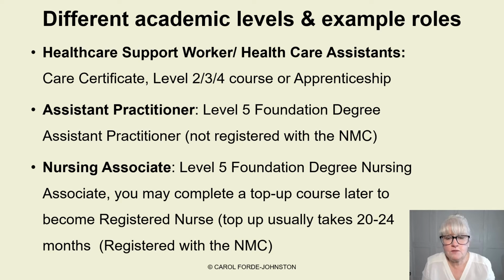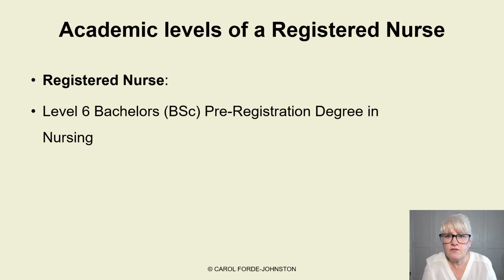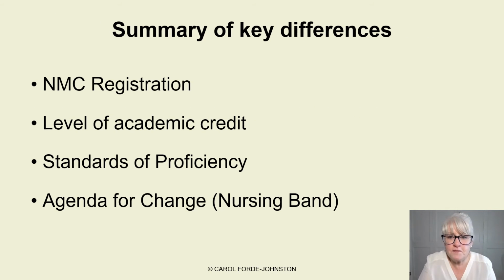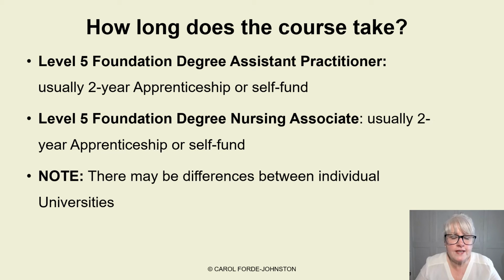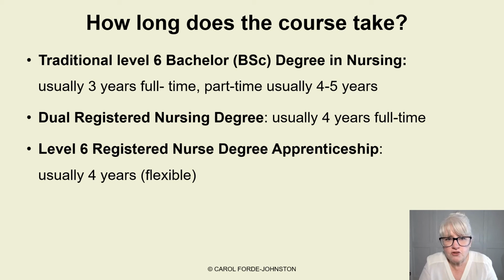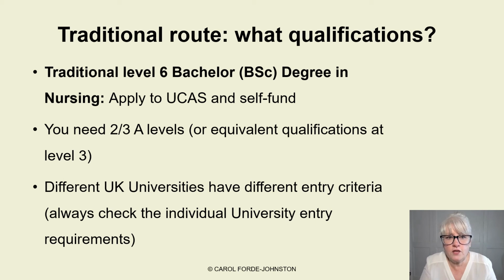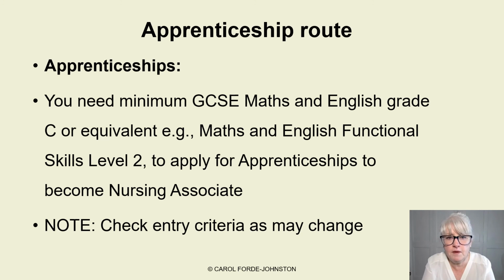The Difference Between a Support Worker, Nursing Associate and Registered Nurse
I've provided a simple overview of the differences between a Support Worker, Assistant Practitioner, Nursing Associate and Registered Nurse to help you choose the right course for you. Newly Registered Nurses may also find this talk useful to aid their decision-making when delegating future tasks in their clinical role.

I’m passionate about nurses’ career progression and I’m sharing everything I’ve learnt over my 33 years as a Registered Nurse and Registered Nurse Tutor.  I hope you find my videos useful. Let me know if there are any topics you want covering in the future and look out for new video uploads on Sundays. Good luck in your future nursing career! 😊🍀